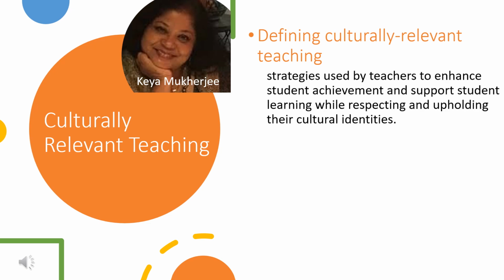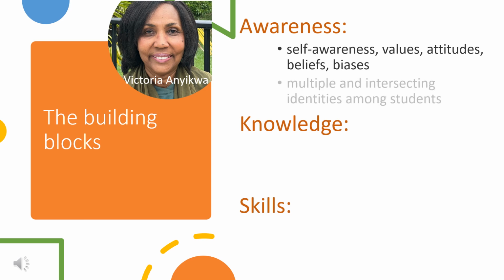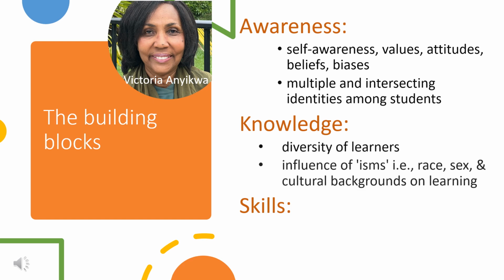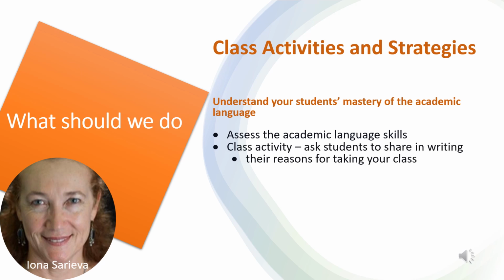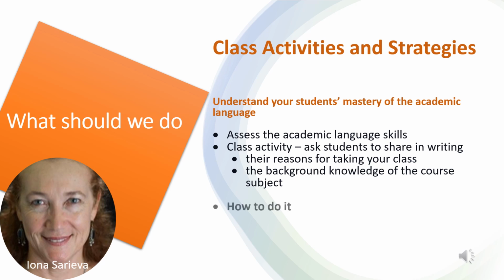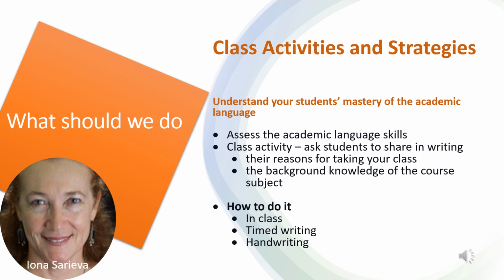Culturally Relevant Teaching